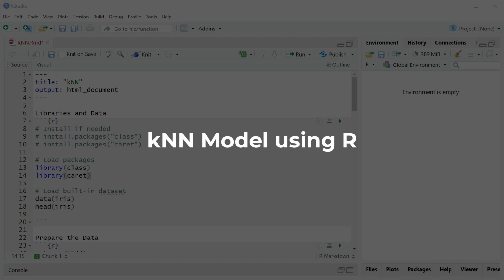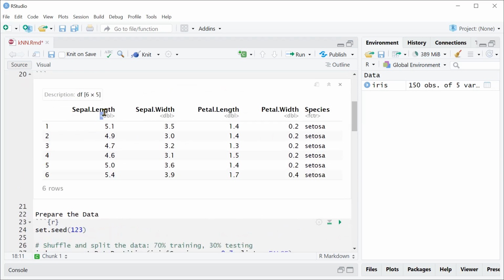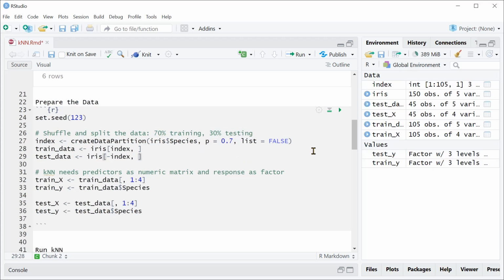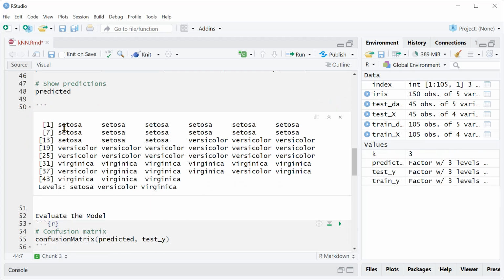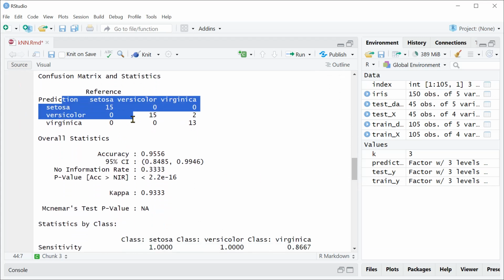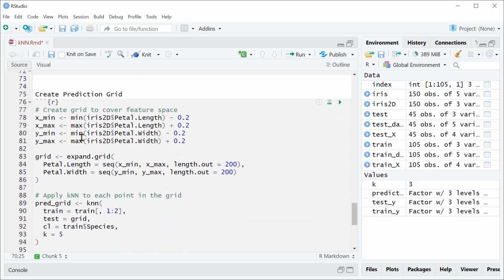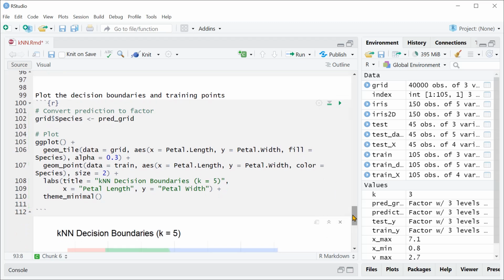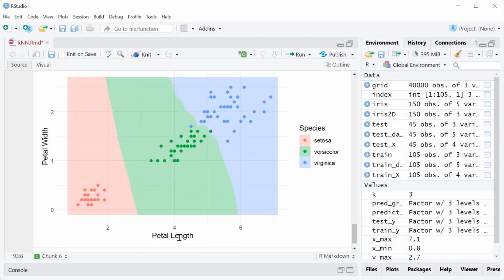kNN in R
Learn how to perform a kNN model using R in R Studio